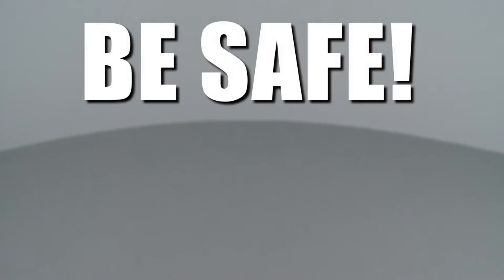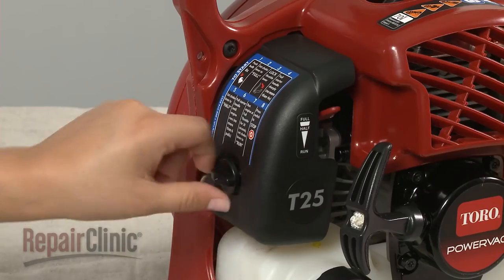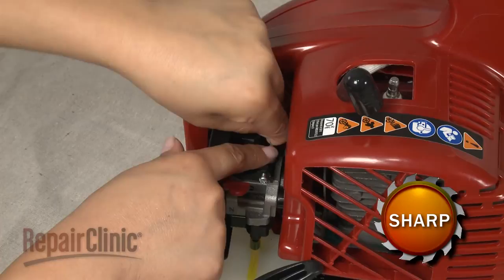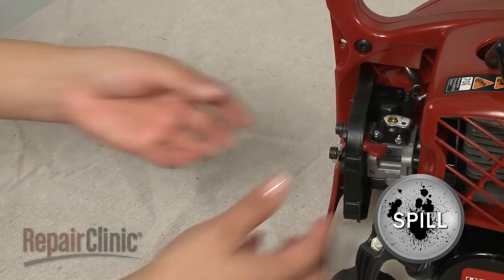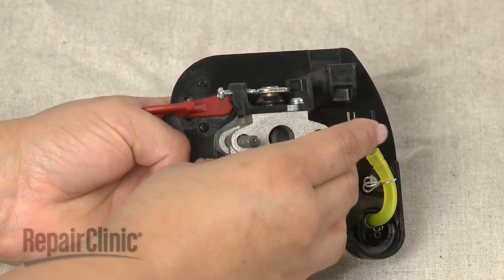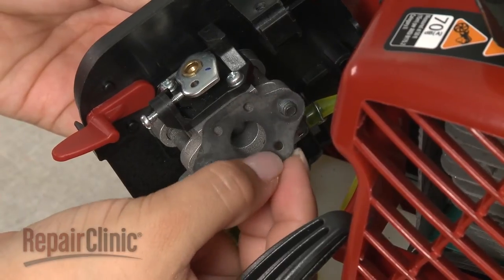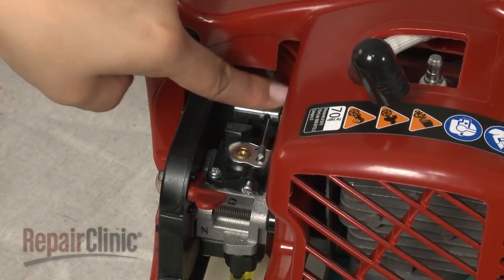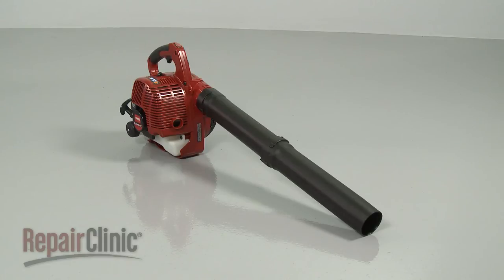Toro Leaf Blower Running Roughly? Replace Carburetor 308480001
This video provides step-by-step instructions for replacing the carburetor on Toro leaf blowers. The most common reason for replacing the carburetor is if it is clogged, causing the leaf blower to not start or run poorly, and cleaning the carburetor does not fix the problem.

Additional leaf blower repair, troubleshooting tips, help finding your model number, and part replacement videos

All of the information in this carburetor replacement video is applicable to following brands: Toro

Tools used: T25 Torx screwdriver, needle-nose pliers